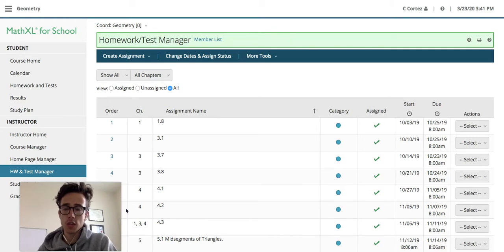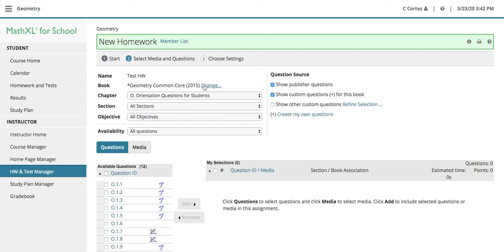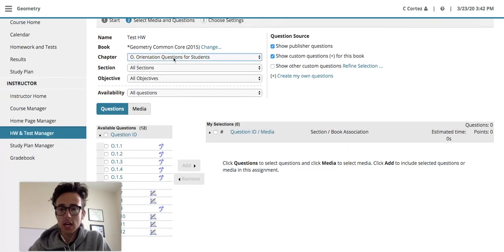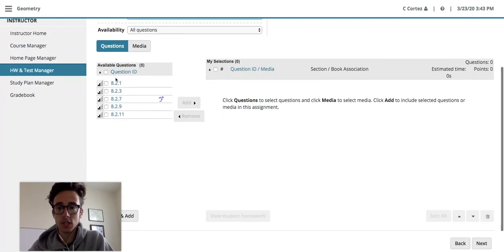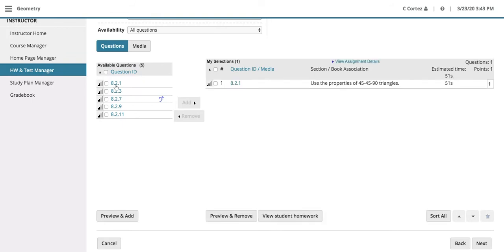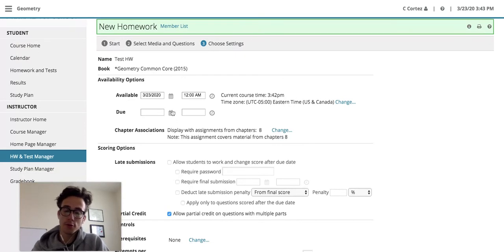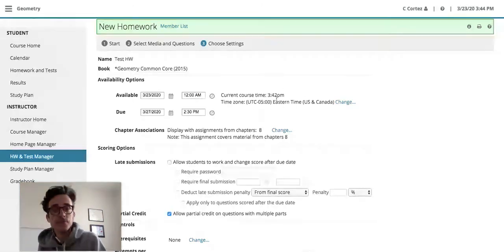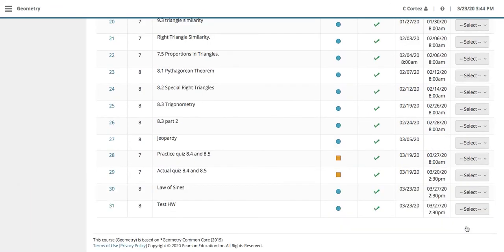MathXL For School Overview